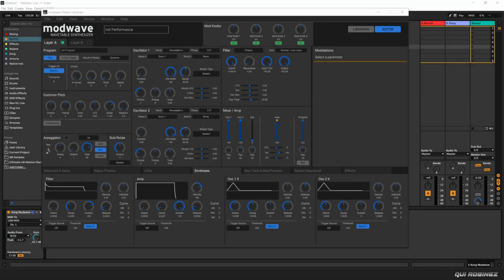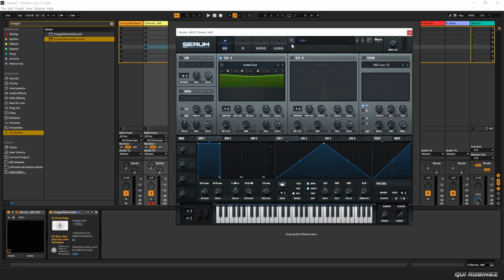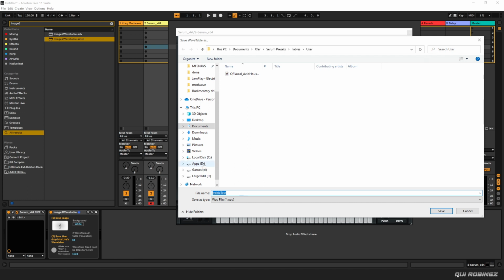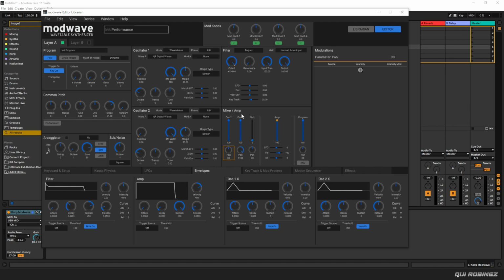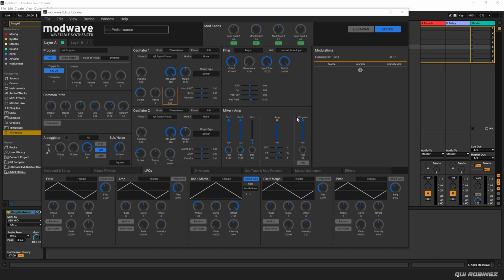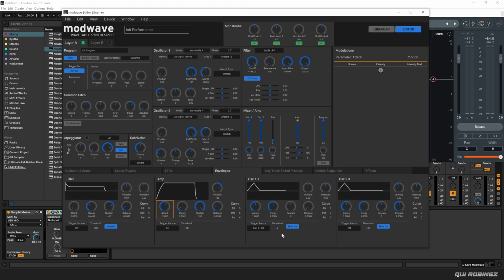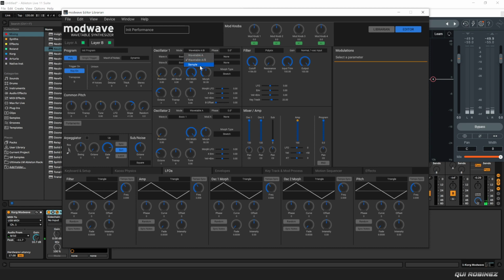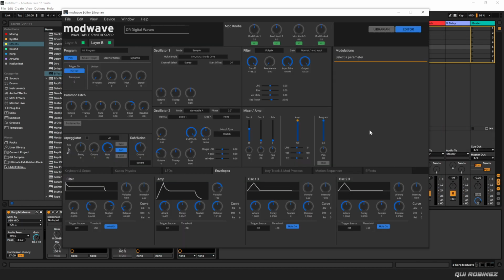korg modwave tutorial - use a picture as a wavetable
In this video i show you a way to convert an image to a wavetable and use that wavetable in the korg modwave.

You can do this directly by dragging a picture in to serum, or you can do it with a max4live tool where you can decide how many waveforms will be used for the converted picture. I prefer the max4live way, it's a little bit more complicated then dragging the image directly into serum, but you can use the 64 waveforms limits of the modwave that way (instead of the 256 which serum will use for the conversion).

I also show how to create the sound in the beginning of the video in the korg modwave.

00:00 sound demo
02:32 converting photo to a wavetable
04:30 importing and modify the wavetable in serum
07:26 importing the wavetable in modwave
08:00 creating the sound in the modwave
11:22 how to add high frequencies to the sound in a modwave
16:00 add an extra sample to layer B
17:20 play the sound (live demo)
20:20 outro